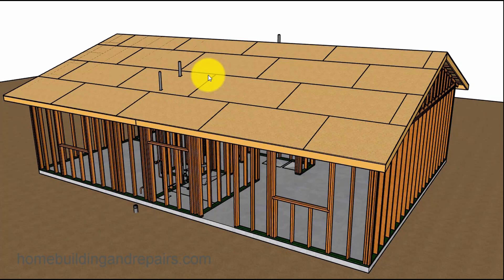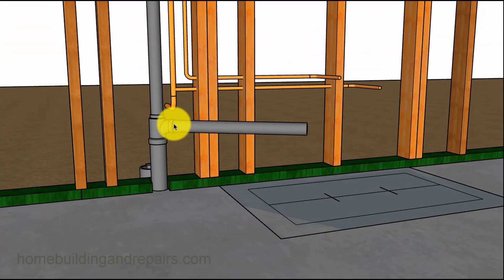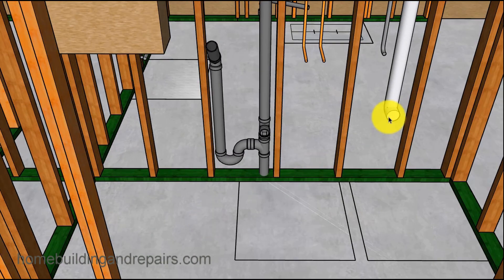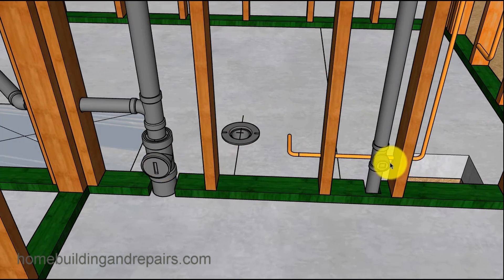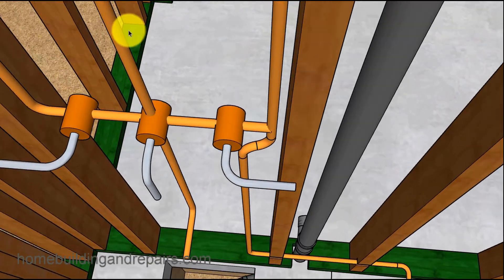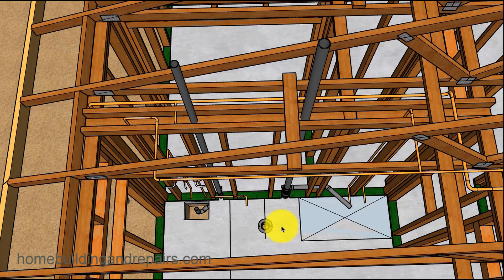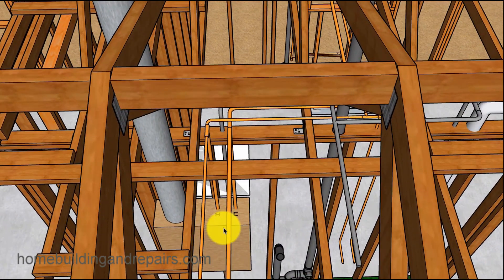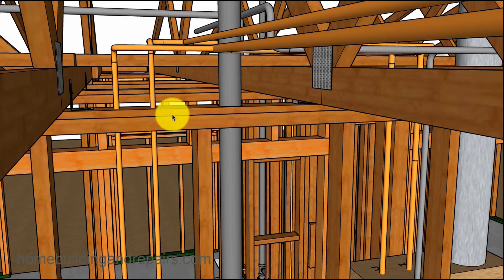Rough Plumbing Pipe Layout, Gas And Dryer Vent For 850 Square Foot Two Bedroom House - Part Six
Click on more information about home building and design projects that could inspire you to build your own house. This is part six of the series and information about installing rough plumbing to build a single story 850 square-foot two-bedroom home. Keep in mind that these videos are only meant to be used as examples and might require engineering and other modifications required by your local building authorities.

850 Square Foot 2 Bedroom House Video Links